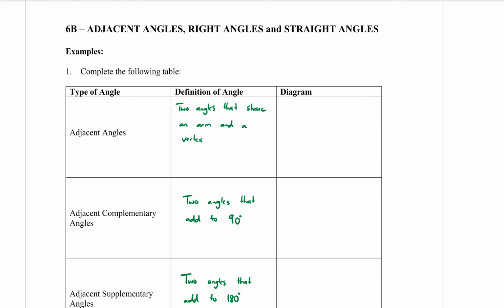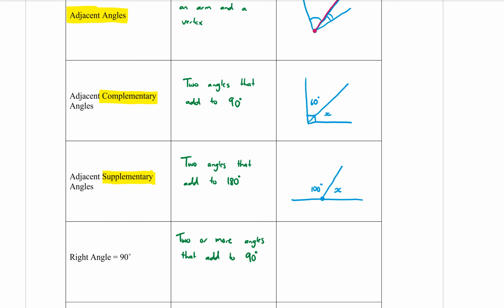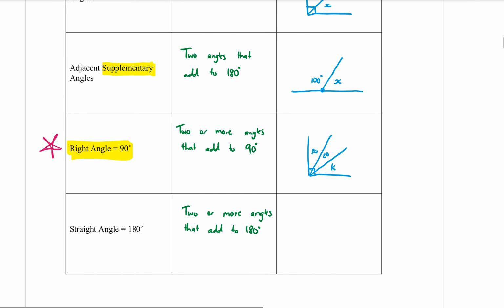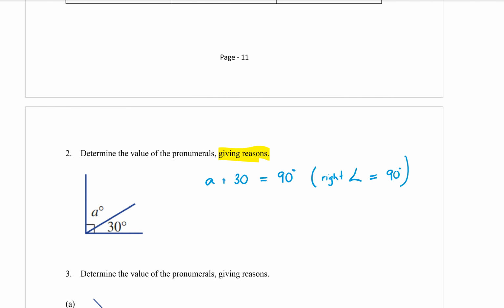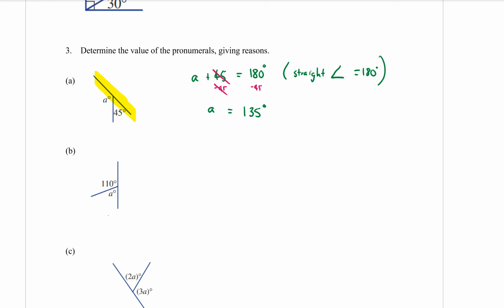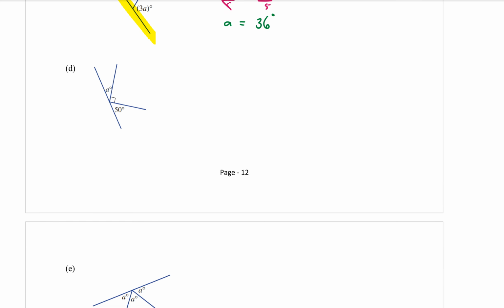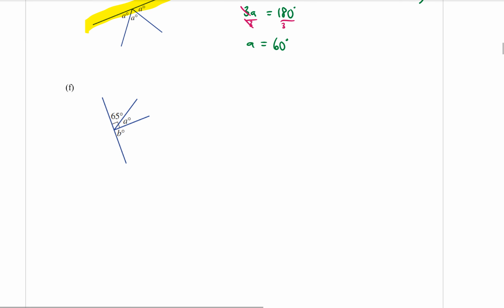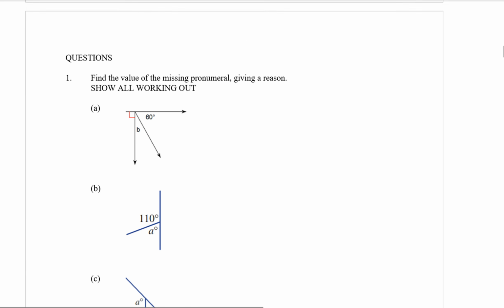Yr 8 Geometry 2 - Right angles and straight angles